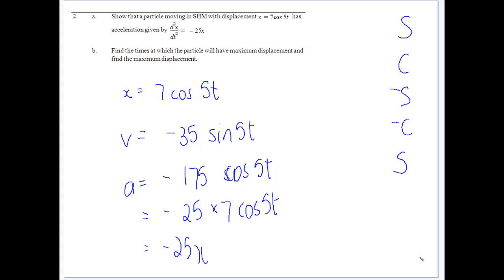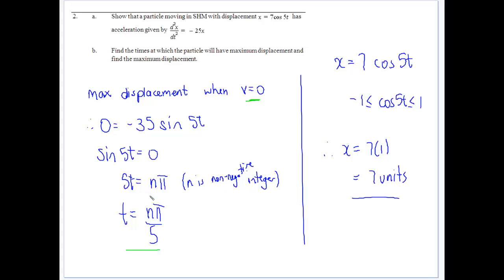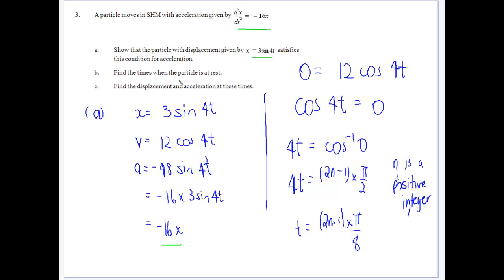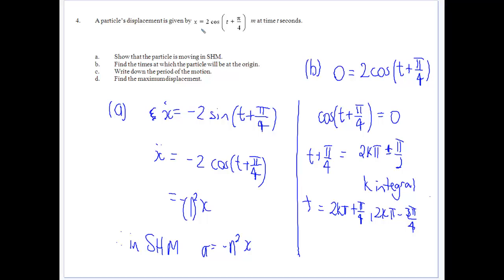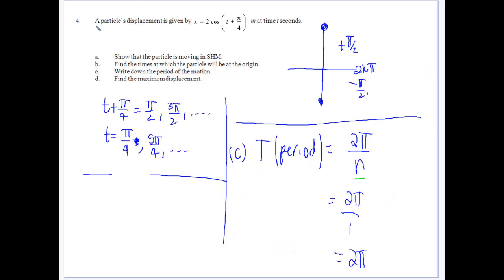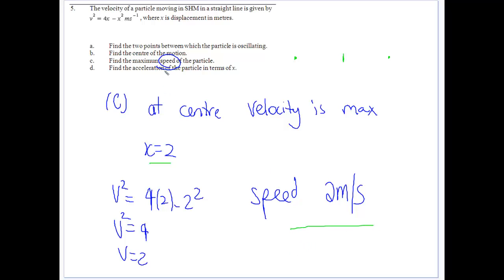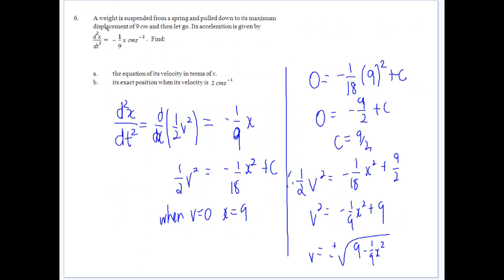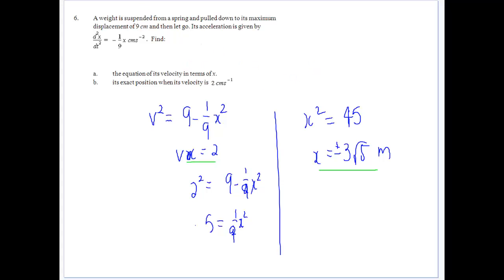Simple Harmonic Motion 2